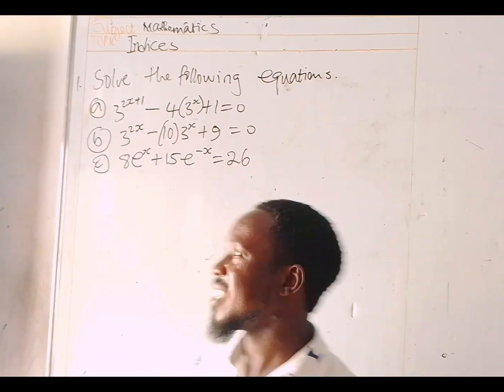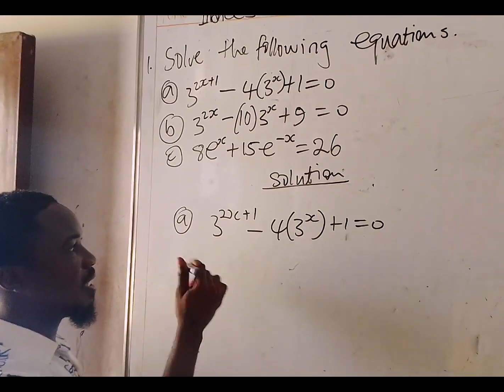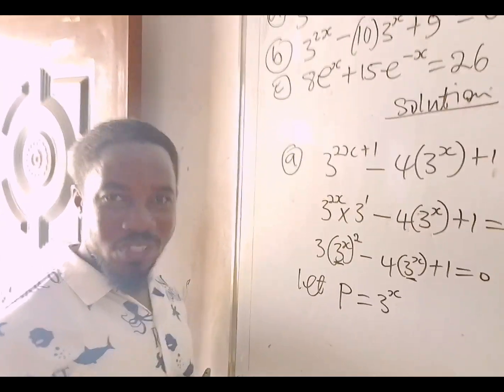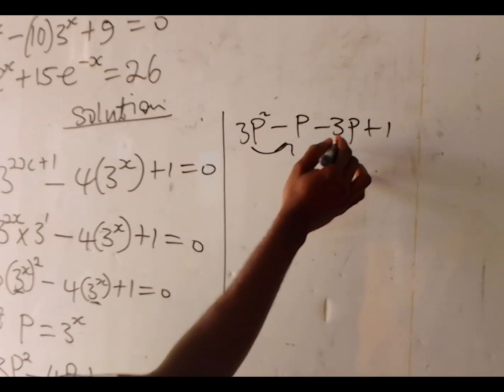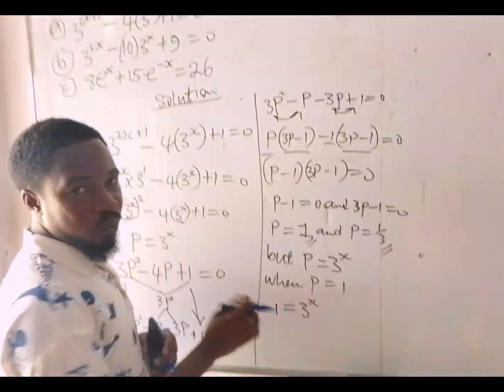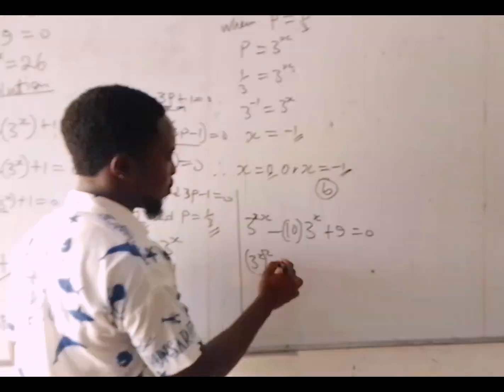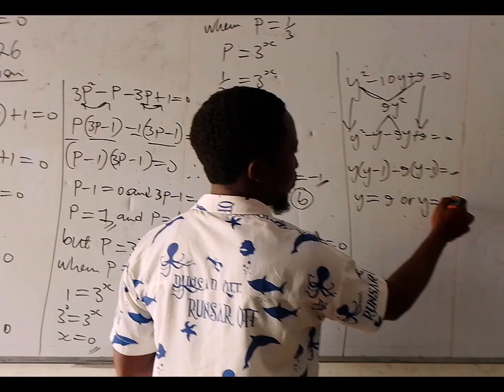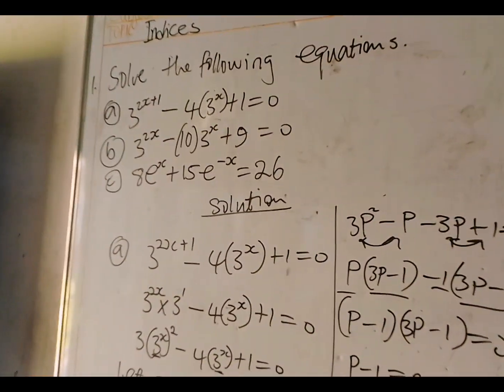February 24, 2025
indices problems leading to quadratic equation